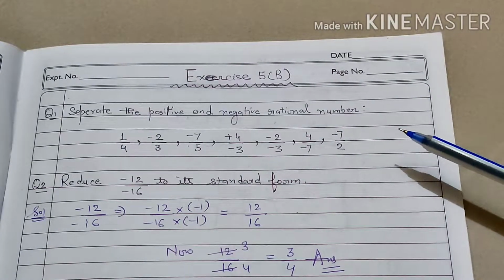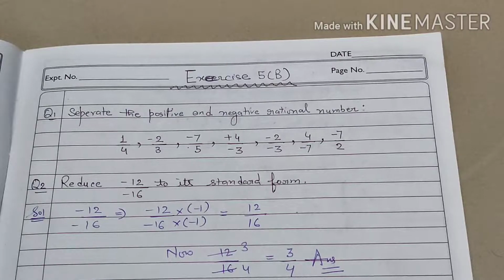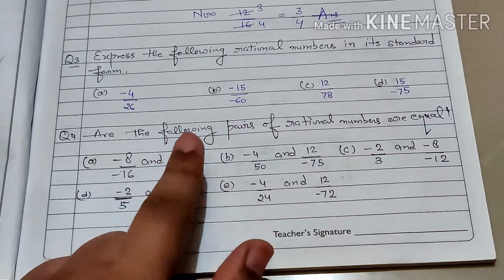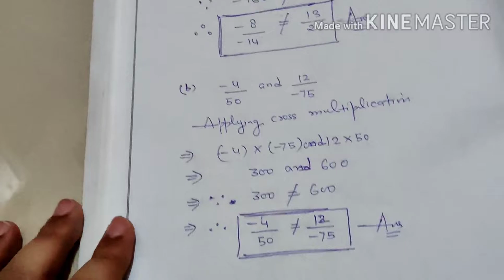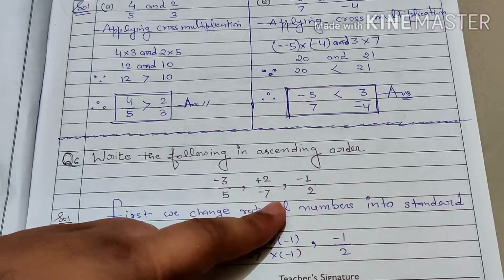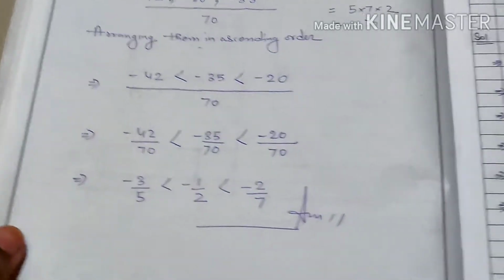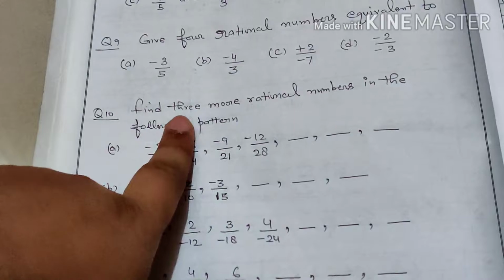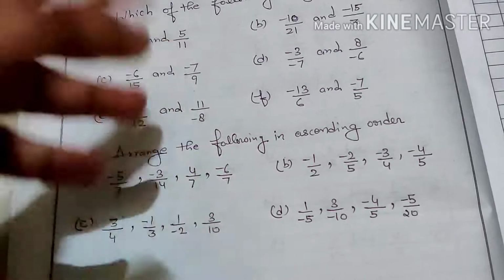Class 7 Rational Number Ex 5b part A